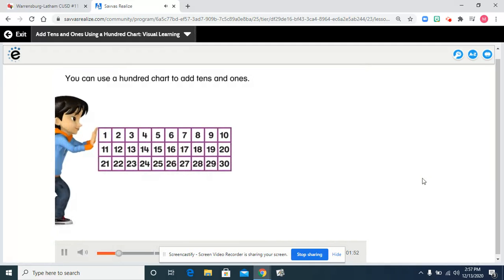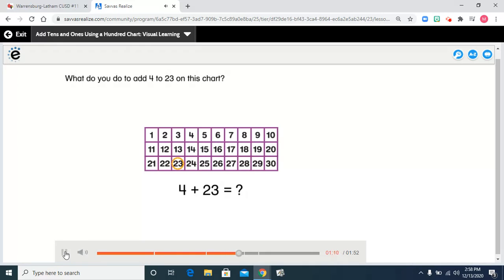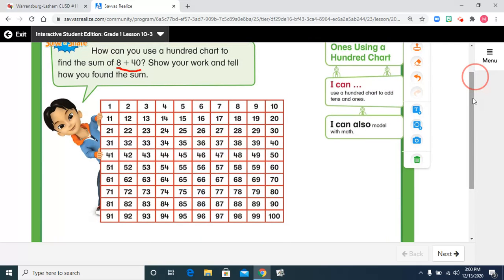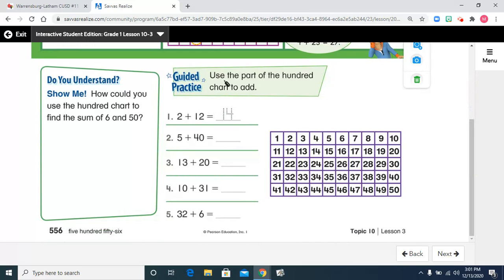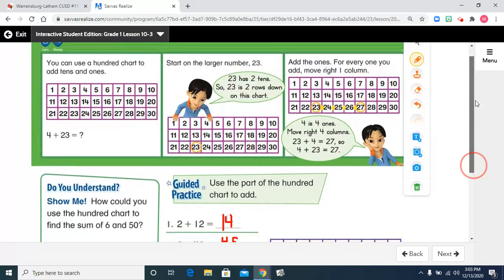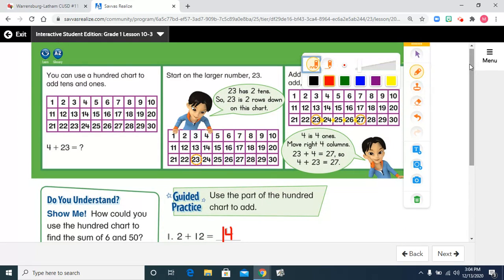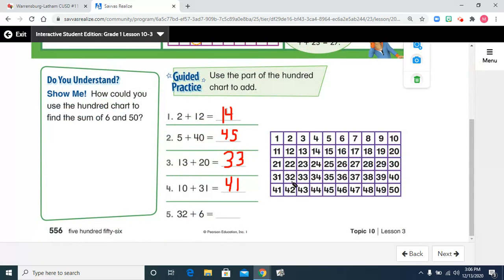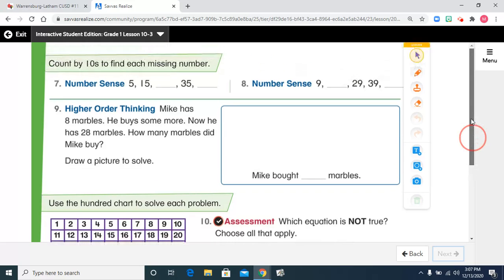Pearson math lesson 10-3 for Monday December 14, 2020.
This is our math lesson 10-3 for Monday, December 14, 2020.